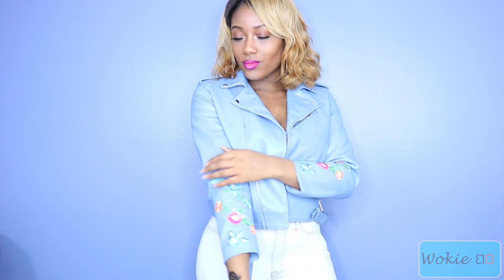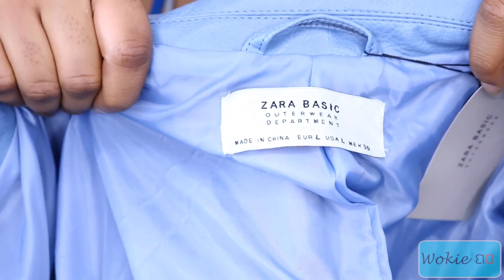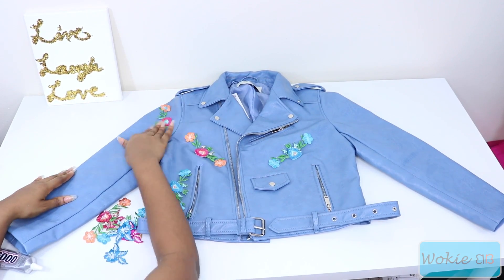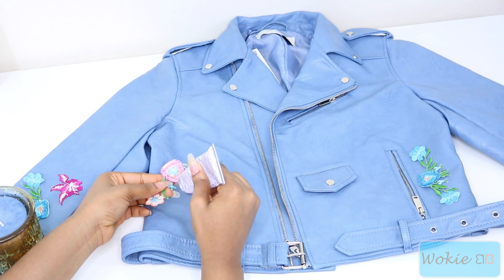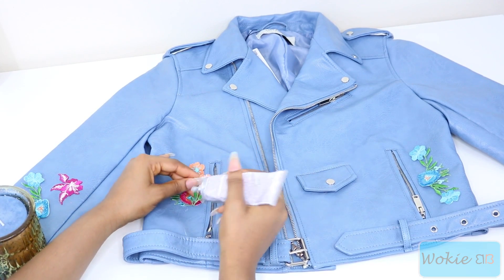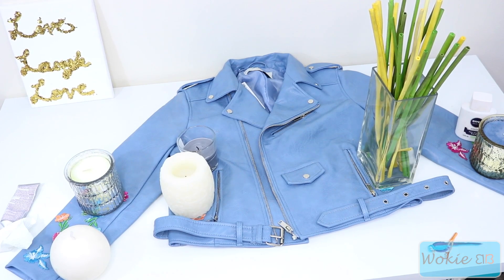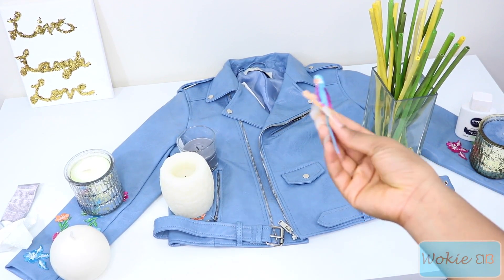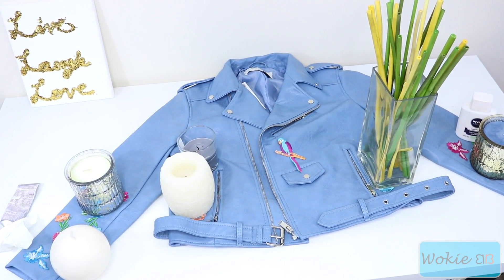Spring 2017 Trend | DIY Embroidered Leather Jacket (NO SEWING)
Snap Chat: Wokieb

|Looking for a Network?

|Editing|
Canon T3i